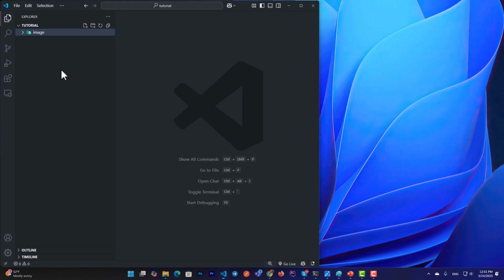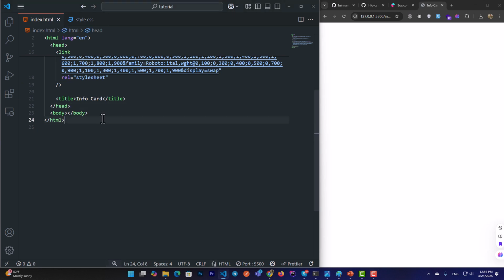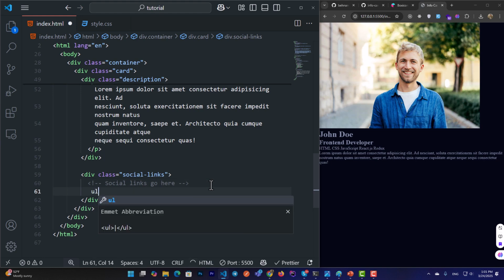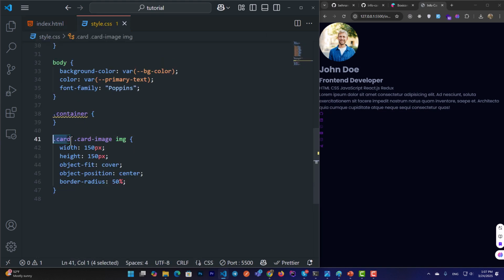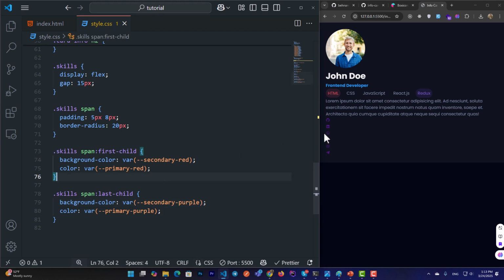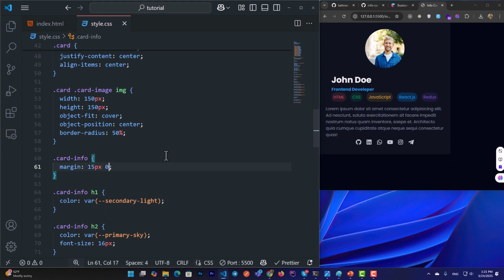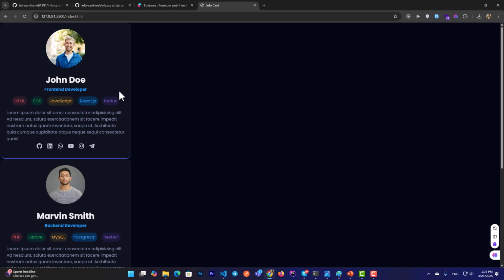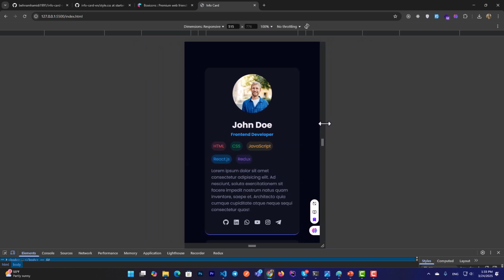HTML & CSS Mini project - info card - Beginner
In this project we learn how to create a simple info card using only HTML and CSS. This project is beginner-friendly and every change is step by step explained.

If you have any further questions, ask in comments. I'd be happy to help you out.